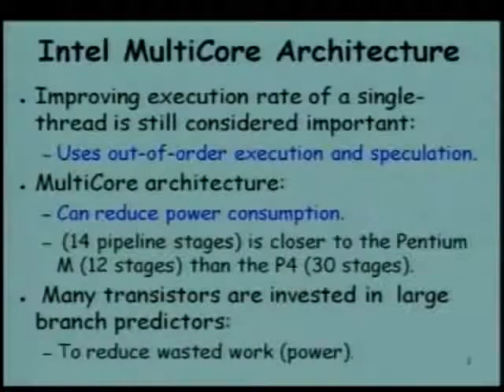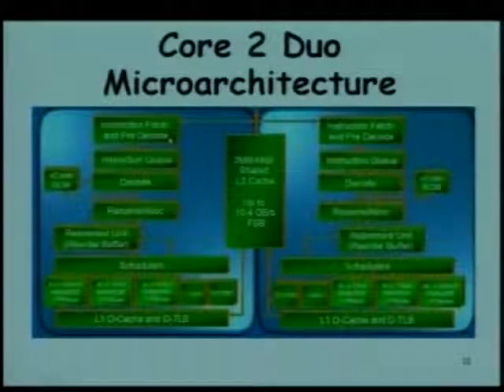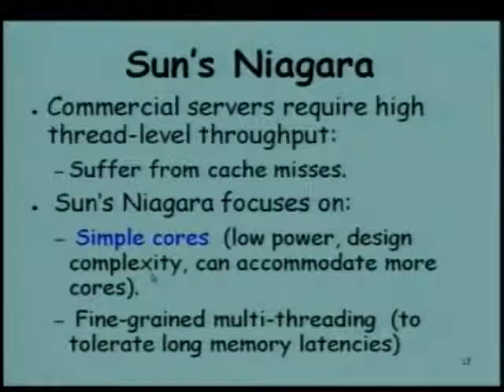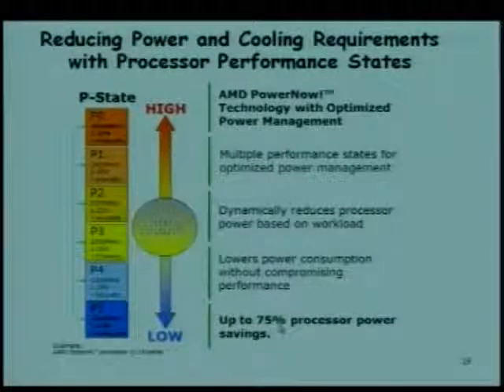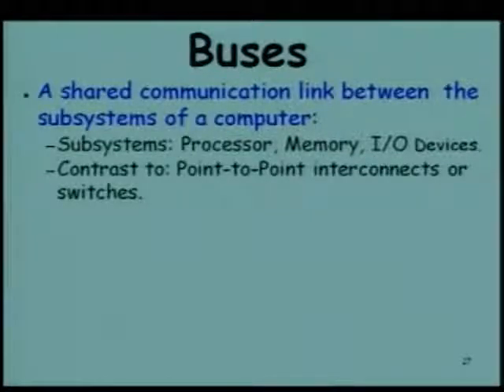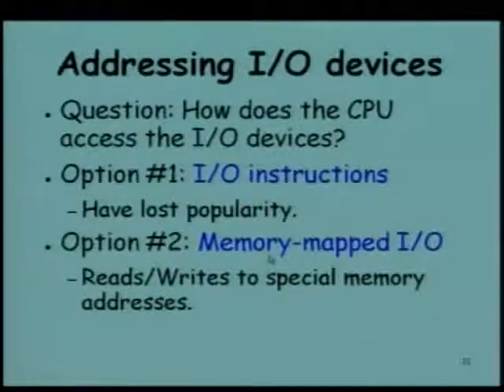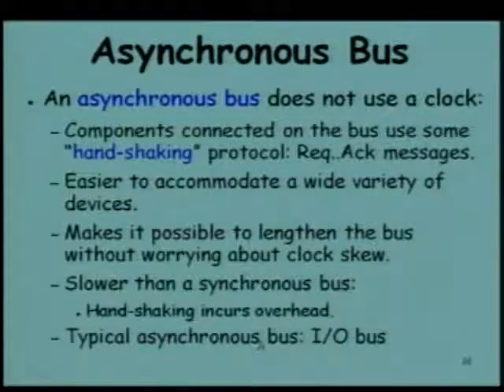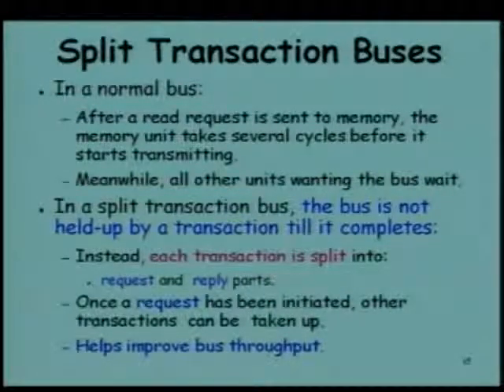34 Computer Buses